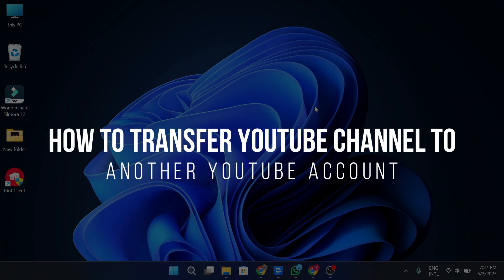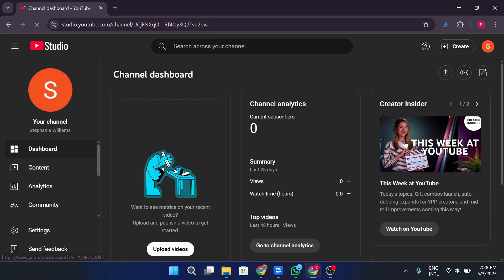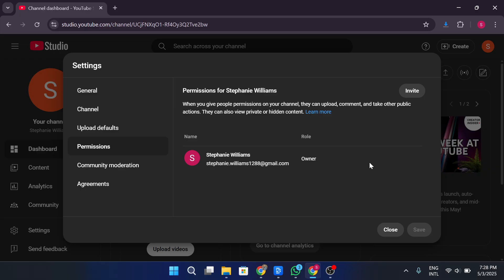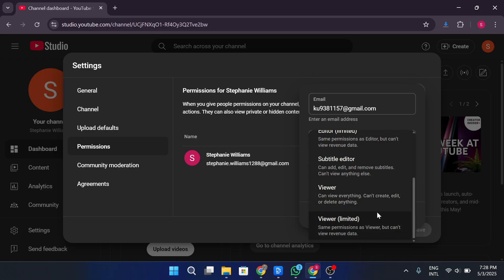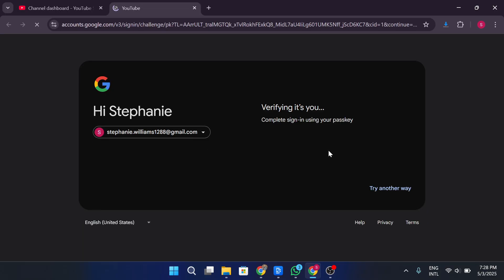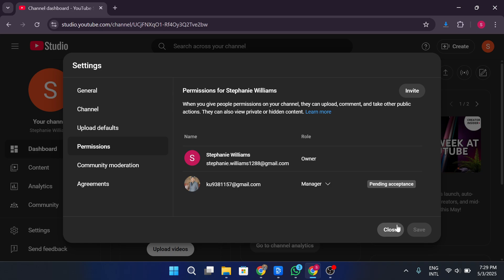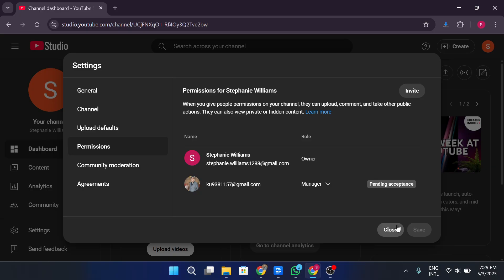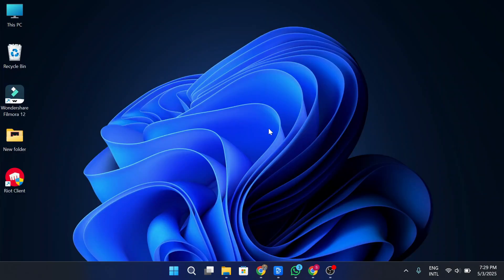How to Transfer YouTube Channel to Another Account | Move Ownership in Minutes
Need to transfer your YouTube channel to another Google account? In this step-by-step tutorial, I’ll show you exactly how to move your YouTube channel to a different account safely and easily using Brand Account settings. Perfect for creators, businesses, or anyone switching accounts!

✅ What You’ll Learn in This YouTube Channel Transfer Guide:
🔐 How to Check if Your Channel Is Linked to a Brand Account
🔁 Add a New Owner or Manager to Your YouTube Channel
⚙️ Transfer Full Ownership After 7 Days
📧 Manage Channel Permissions via Google Account Settings
🚫 What to Do If Your Channel Is Not a Brand Account
🛡️ Tips to Avoid Losing Data, Monetization, or Videos

🔥 Why Watch This YouTube Transfer Tutorial?
✅ Safely transfer your channel without losing content
✅ Ideal for brand handovers, team accounts, or rebrands
✅ Easy to follow for both beginners and advanced users
✅ Covers desktop steps with visual walkthroughs

✅ YouTubers switching Google accounts
✅ Agencies managing clients' channels
✅ Creators selling or gifting their channel
✅ Anyone needing to move a channel to a new owner

👍 Found This YouTube Transfer Tutorial Helpful?
📢 Follow for more creator tools, account management tips, and YouTube growth hacks!